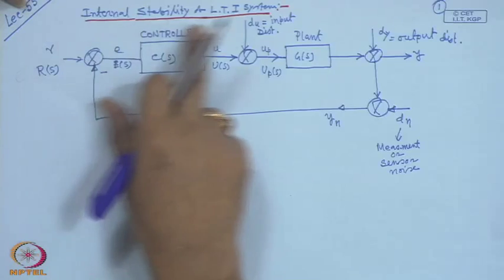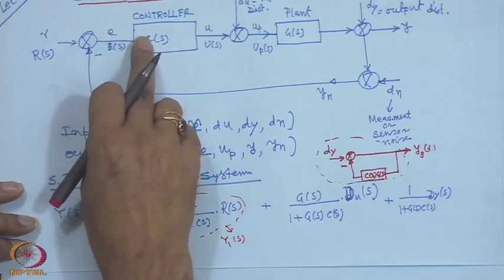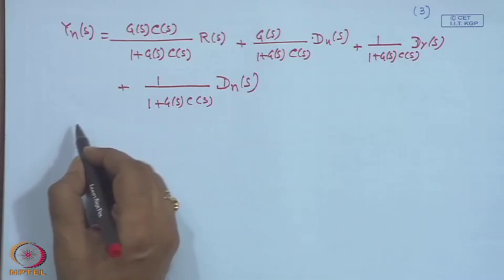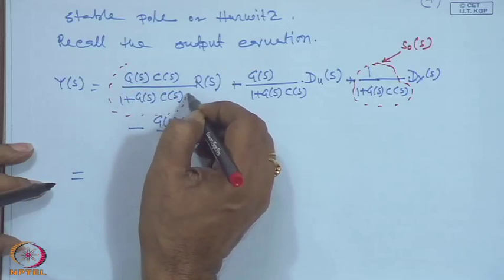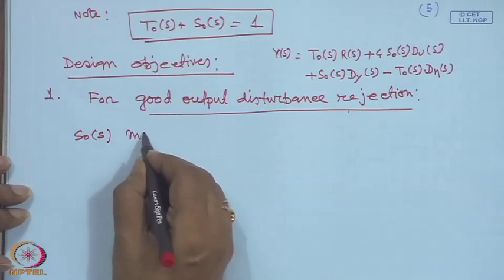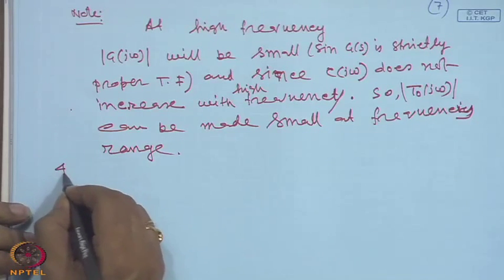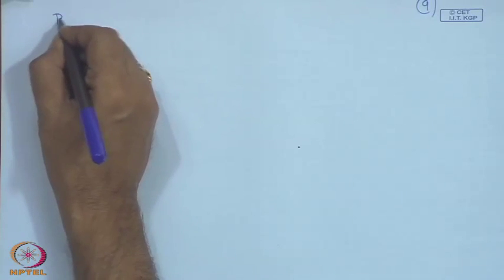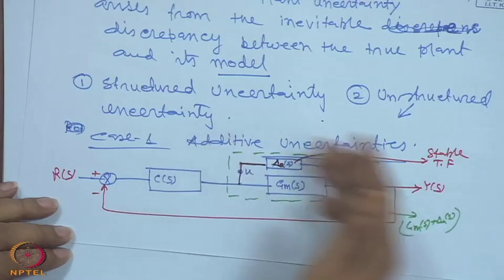Mod-01 Lec-55 Internal Stability, Sensitivity and Complementary Sensitivity Functions (Contd.)